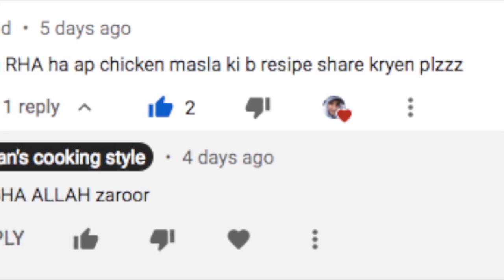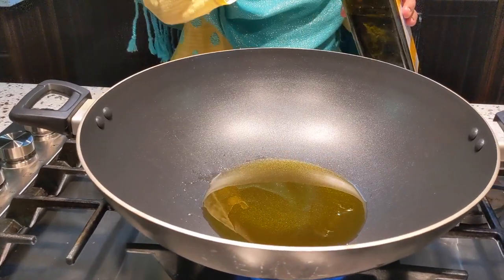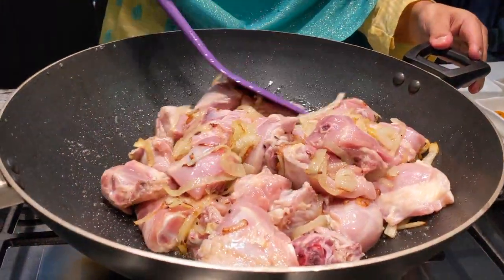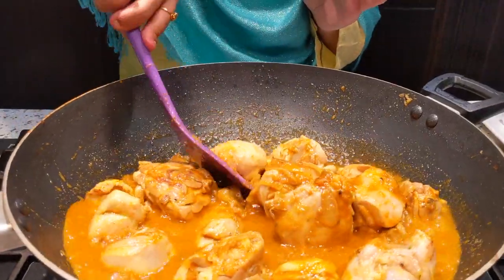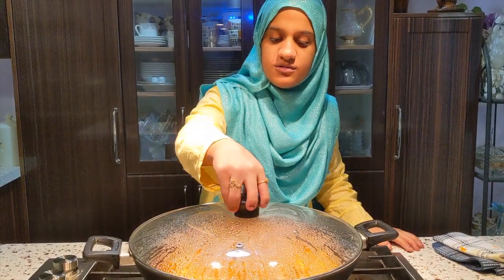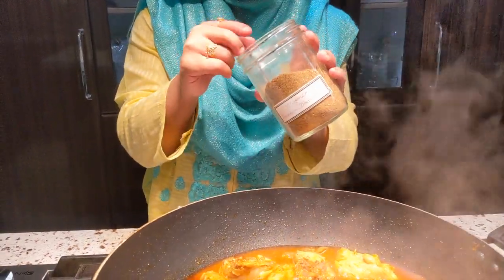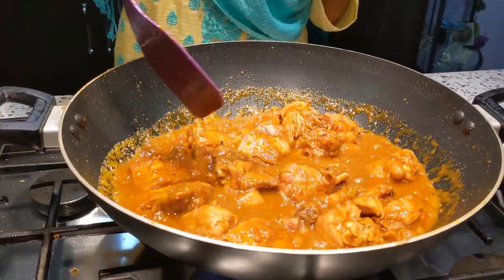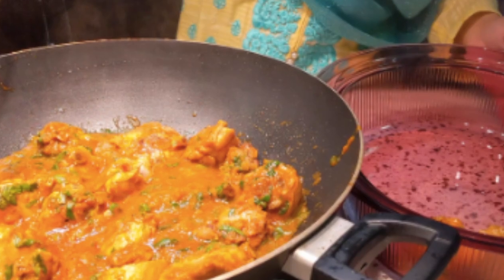Chicken Masala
Ingredients:
- 2 Ib Chicken
- 2 medium onions
- 1 1/2 tsp salt
- 1 1/2 tsp red chilli
- 1 tsp turmeric powder
- pinch of zeera (cumin)
- pinch of kalonji (black seeds)
- 2 tomatoes
- 2 green chilli
- small piece ginger
- 1/2  cup oil